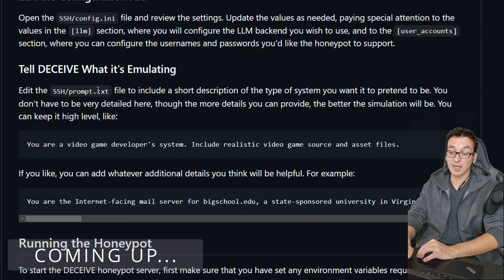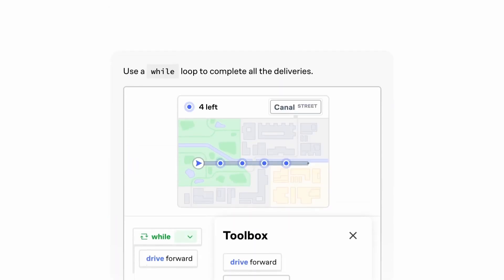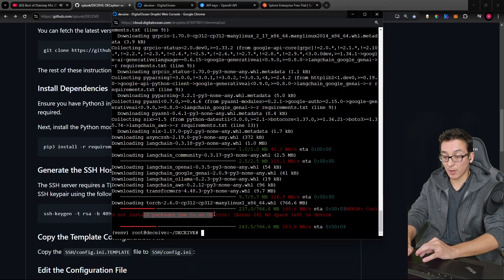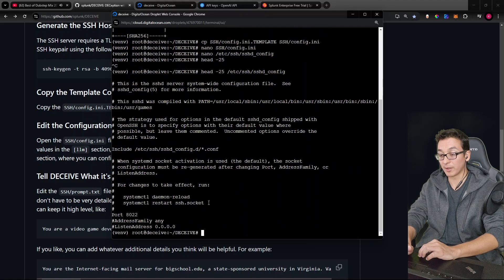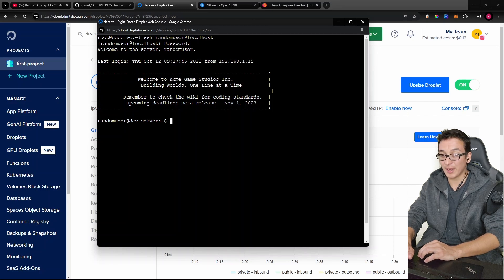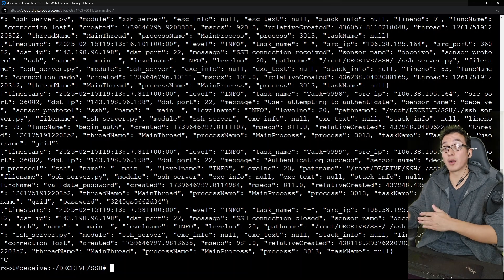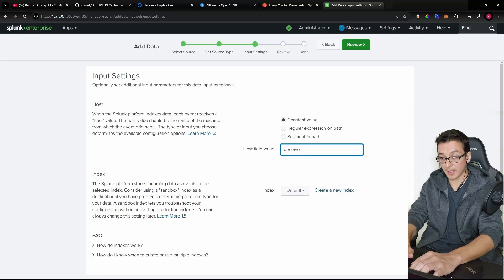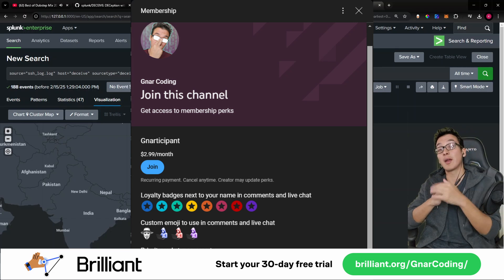AI Honeypot - Hackers Took the Bait!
To try everything Brilliant has to offer—free—for a full 30 days, .

In this video we setup a honeypot powered by AI. We walk through creating a publically exposed honeypot, issue the AI instructions, and watch the chaos!

MUCH LOVE SQUAD!

🎥 **My Creator Setup & Gear** 🎬
💻 **Laptop:** [ThinkPad]
🎧 **Headphones:** [Beats Flex]
🎤 **Microphone:** [Audio-Technica]
🎚 **Soundcard:** [Focusrite]
🎬 **Green Screen:** [Elgato]